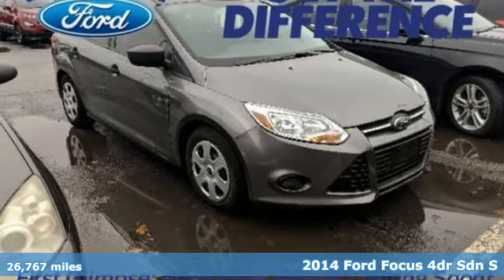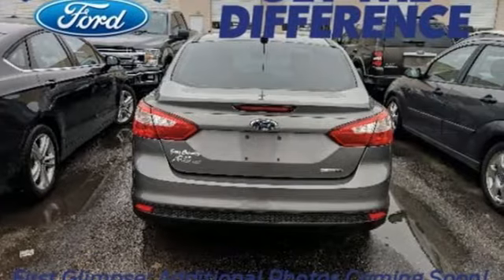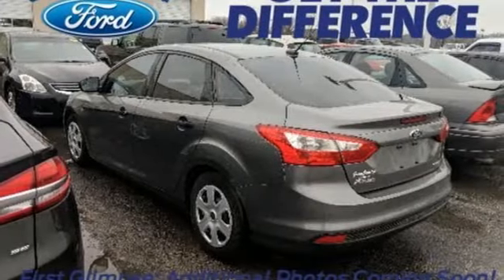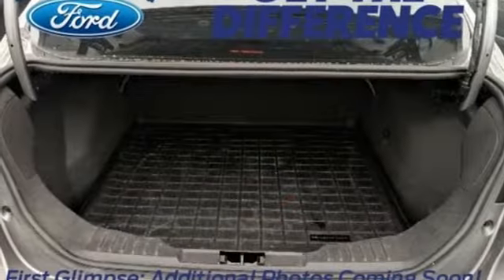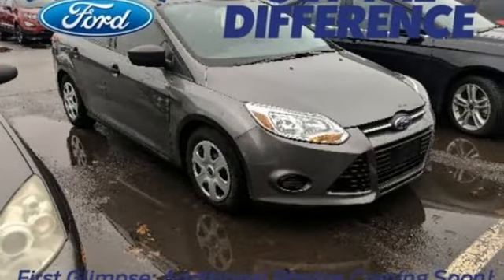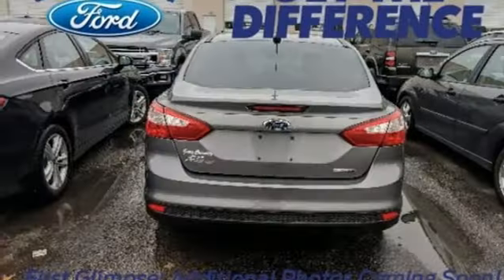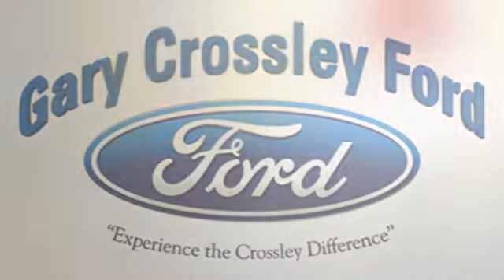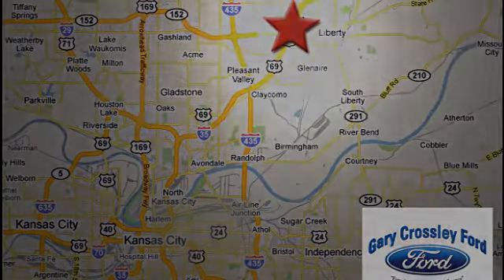Used 2014 Ford Focus Kansas City MO Liberty, MO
Year: 2014
Make: Ford
Model: Focus
Trim: S
Engine: 2.0L 4 cyls
Transmission: 6-Speed Auto-Shift Manual w/OD
Color: Sterling Gray Metallic
Interior: Charcoal Black w/Cloth Front Bucket Seats
Mileage: 26767
Stock #: 181545TB
VIN: 1FADP3E27EL196894
CARFAX One-Owner. Sterling Gray Metallic 2014 Ford Focus S FWD 6-Speed Automatic with Powershift 2.0L 4-Cylinder DGI DOHC // Clean CarFax \\ // Local Trade In \\ // One Owner \\.Year End Clearance! Recent Arrival! Odometer is 36375 miles below market average!Awards:* 2014 IIHS Top Safety Pick * 2014 KBB.com Brand Image AwardsWhat separates a Gary Crossley Pre-Owned vehicle from the rest in our market is QUALITY! We spend more time and money then the competitors to assure customer satisfaction and customer retention! We do every bit of Mechanical reconditioning in house with Union Master Ford Certified Technicians and that will never change! ONCE YOU FIND THE CAR TRUCK VAN OR SUV YOU ARE LOOKING FOR DO NOT Wait to CALL We turn over just about our entire inventory 1 and a half times a month Call the Internet Team ! Thank you for taking time to look at a QUALITY Gary Crossley Ford Pre-Owned Vehicle!Reviews:* Want an efficient compact sedan with style efficiency technology and comfort that's still fun to drive? Give the 2014 Focus your close attention. Source: KBB.com* Nimble handling; refined and quiet ride; strong engine; stylish and well-made interior; abundant list of upscale and high-tech options. Source: Edmunds* Driving the 2014 Ford Focus is incredibly fun and enjoyable. It has a dynamic design addictive driving experience and an interior that immerses you into something that is definitely more than just a car. The Focus comes in 7 models to pick from: the Base S Sedan SE Sedan SE Hatch Titanium Sedan ST Titanium Hatch and Electric. New for 2014 there's a Sport Appearance Package for the SE which has sport cloth seats a leather-wrapped steering wheel and shift knob and an available rear spoiler. Every drop of fuel is effectively used in the Focus with its 2.0L engine. Twin independent variable camshaft timing adds extra precision contributing to fuel efficiency or power output. The electric power-assisted steering contributes to

HOURS